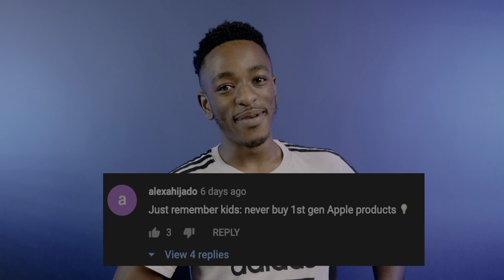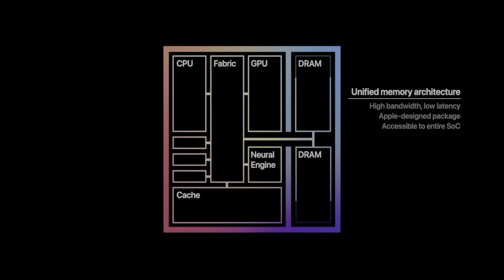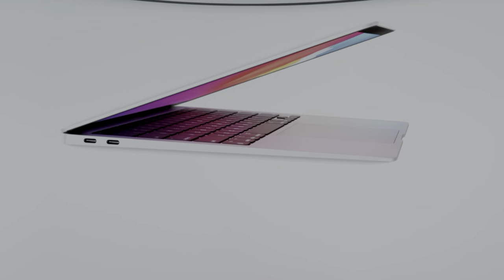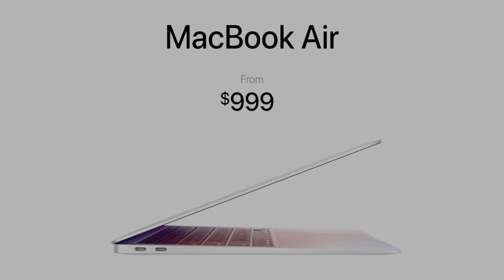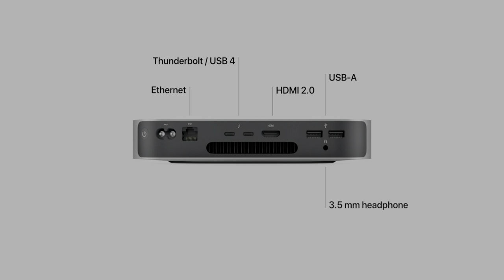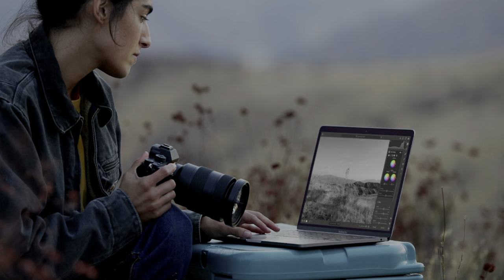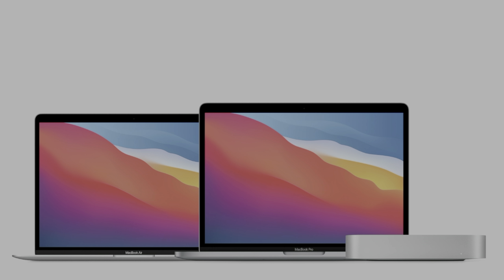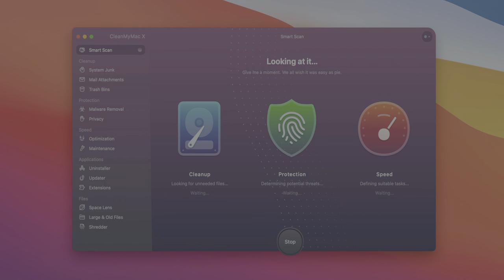NEW 2020 Mac mini, MacBook Air and MacBook Pro Revealed! Apple Silicon Event BreakDown.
Today was the big day! Apple finally announced the first wave of Apple silicon-based M1 computers!